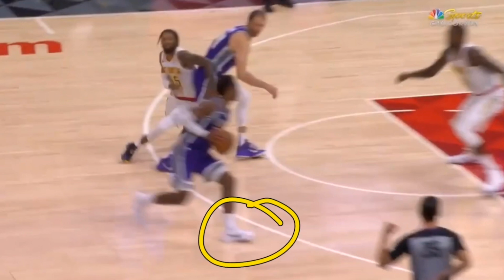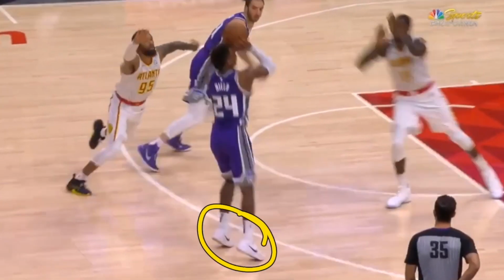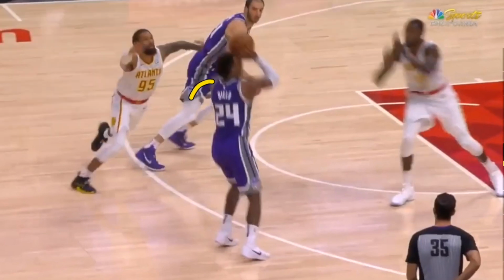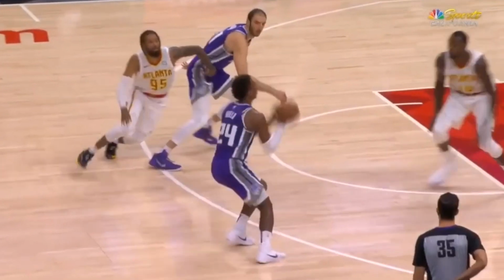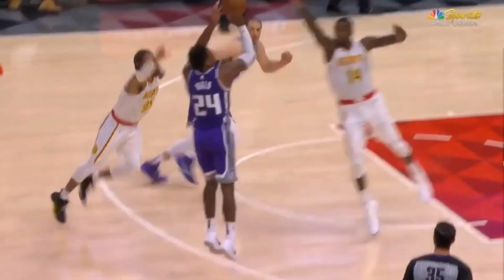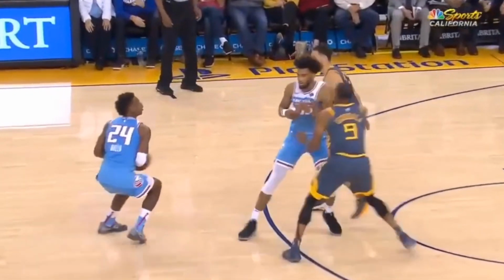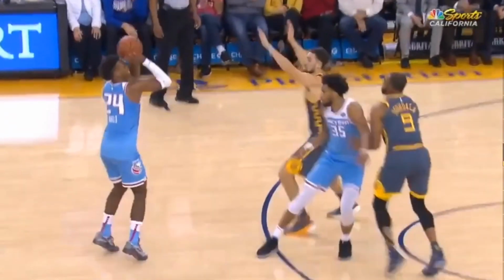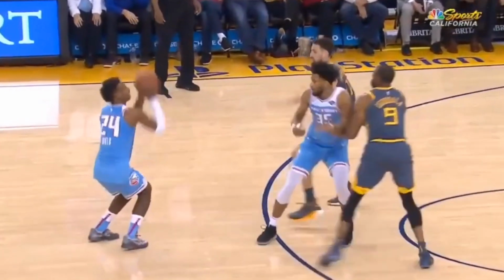Buddy Hield Shooting Form Breakdown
Buddy Hield Shooting Form Breakdown, in this video I breakdown Buddy Hield and how he shoots the Basketball. Buddy Hield is one of the best 3 point shooters in the NBA. If your looking to become a better shooter in Basketball you could use some of the tactics that Buddy Hield uses when he shoots the Basketball.